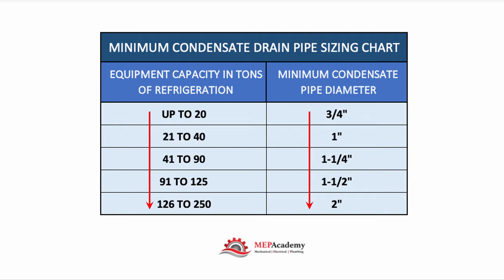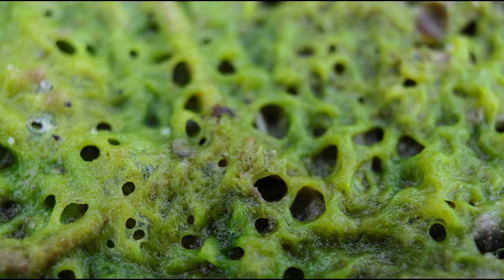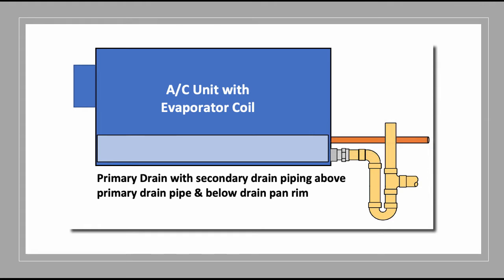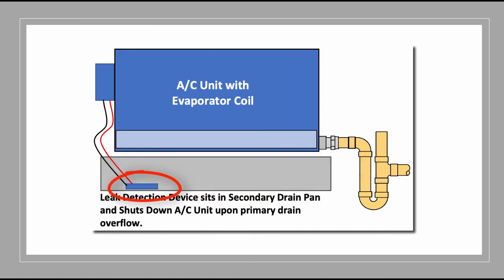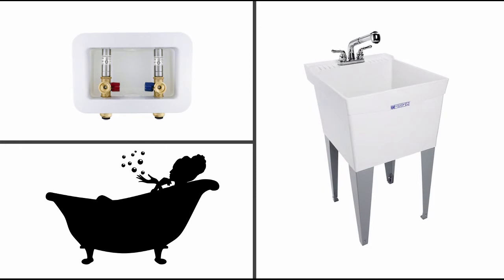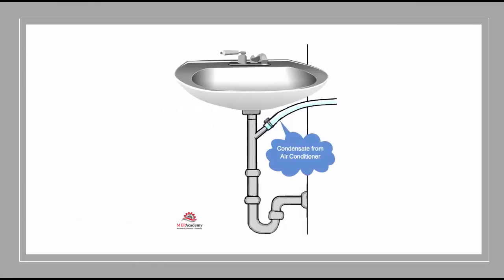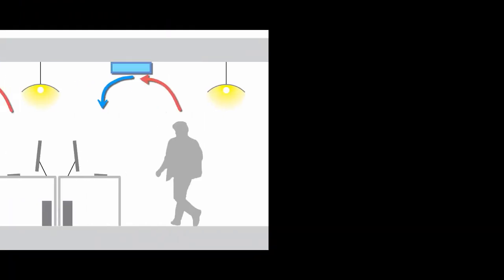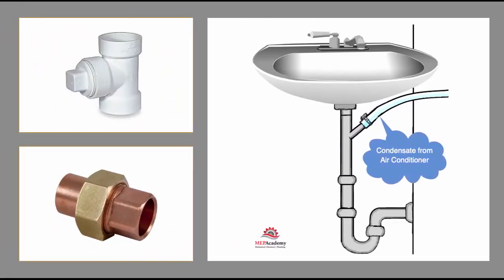Condensate Piping Design and Sizing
How to size and design cooling coil condensate drain piping and the various code requirements for design and layout. What size condensate is required when you have four 5-Ton units tied together?

Sizing condensate drain piping requires that you follow some basic guidelines. Checkout the images in this video showing you four different ways to pipe a condensate drain pan, including the use of secondary drain pans and leak detectors.

ESTIMATING SPREADSHEETS